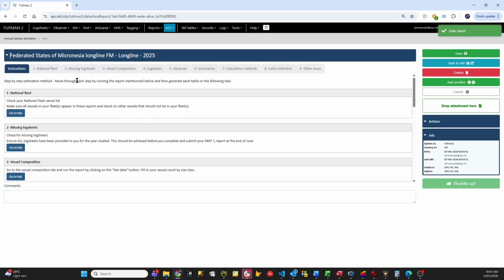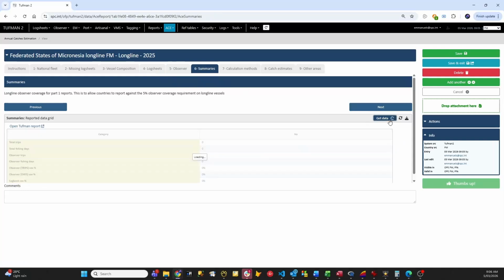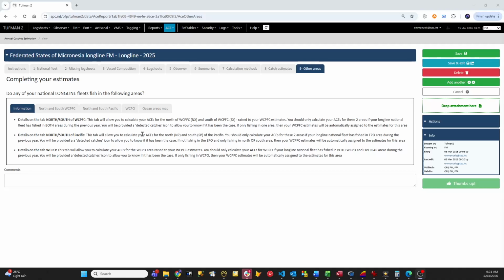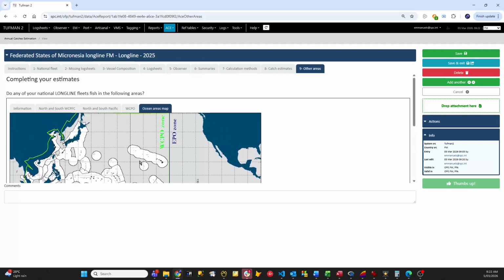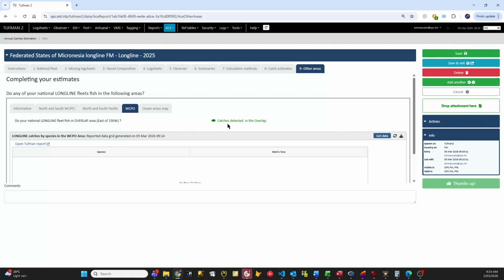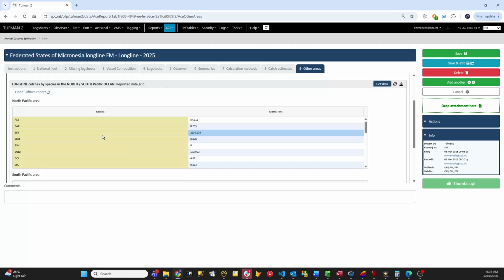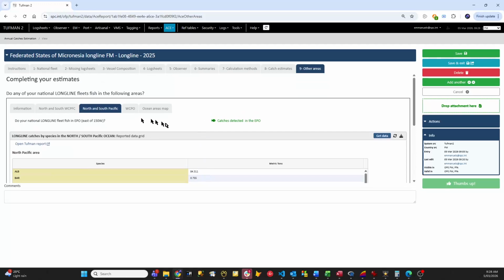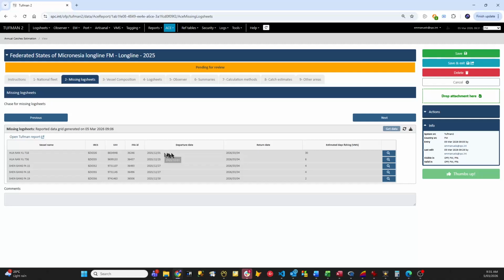TDW 2026 - T2 ACEs module improvements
Few improvements this year:
- National fleet tab: listing all distinct vessel from VMS and logsheets
- Missing logsheet tab: makes use of non fishing period definition, to avoid chasing non fishing trips logsheet
- Other areas ACEs: total revamp of this part